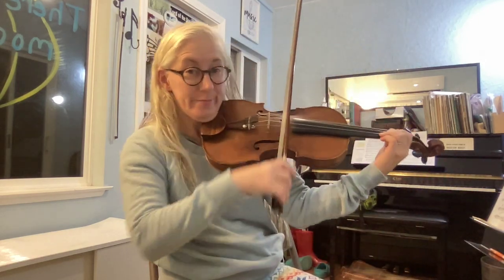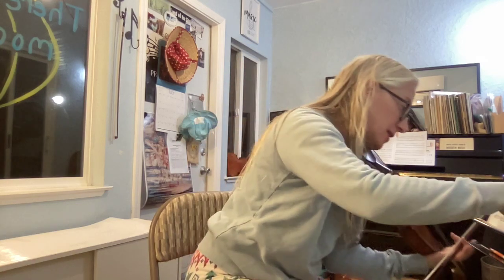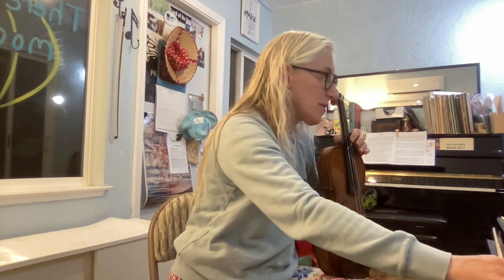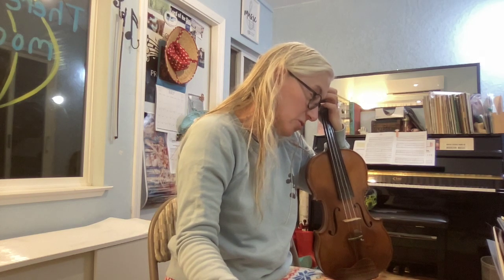Day 91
more Brahms-getting fingerings set